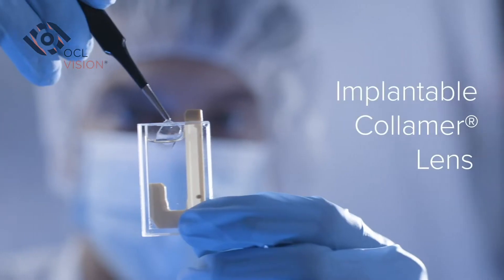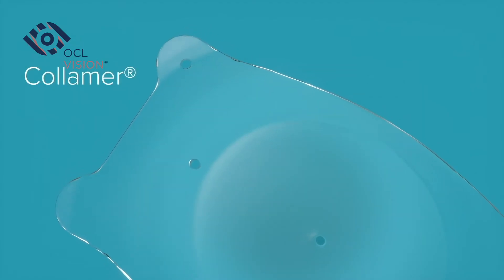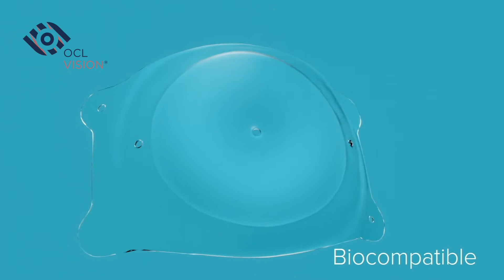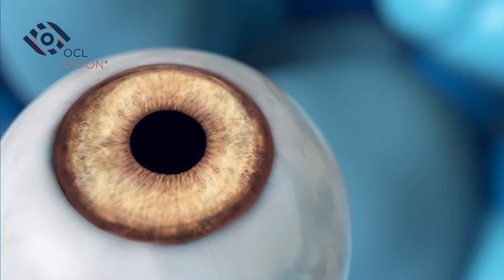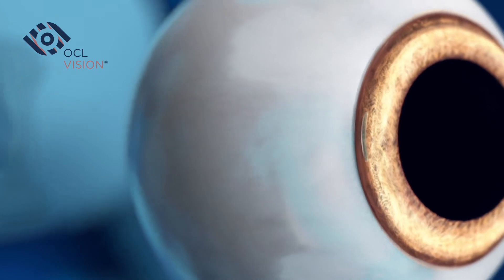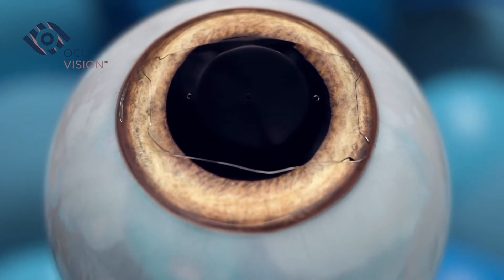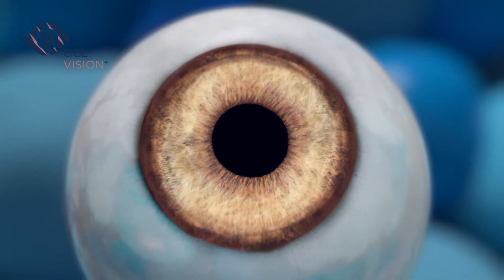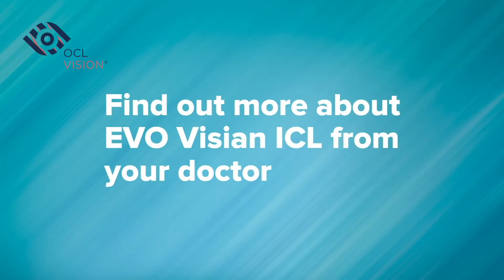EVO ICL Surgery explained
Short video explaining the Visian EVO ICL and it's use in treating common prescriptions. OCL Vision are proud to be partnering with Staar Surgical in offering this technology to our patients.